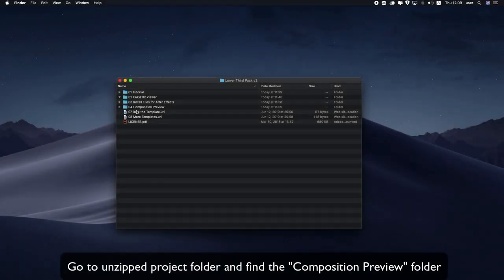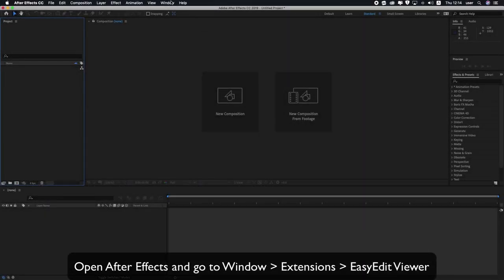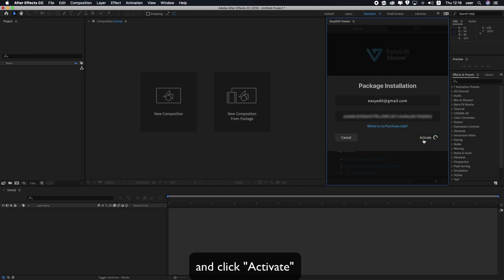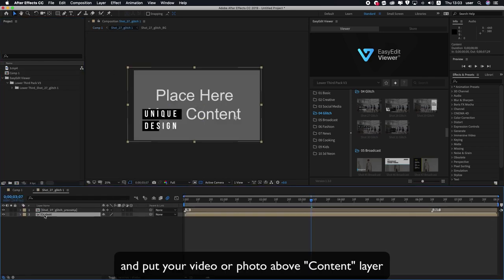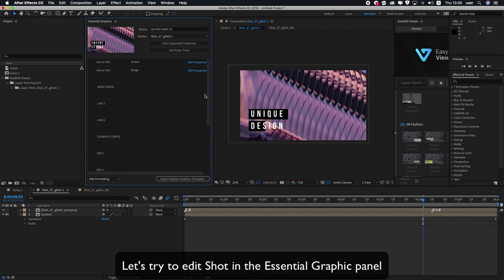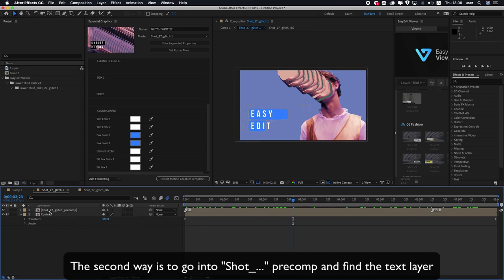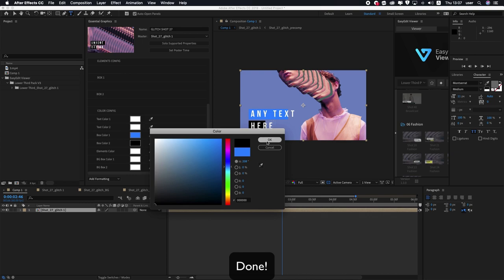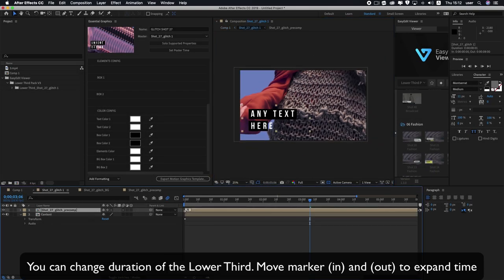Lower Thirds Pack - How To Use this Template in After Effects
Here are some important timecodes for your easy navigation:
 00:10 Composition preview
 00:56 Pack Installation
 02:10 Add Content
 02:56 Edit Lower Third
 05:12 Change Duration

Huge pack of Lower Thirds with 10 different categories and plenty of interesting designs. We created a perfect tool for working with text. Using this template you will stand out from the crowd with really creative content and save your time. All lower thirds are super easy to use and suitable for a variety of tasks.